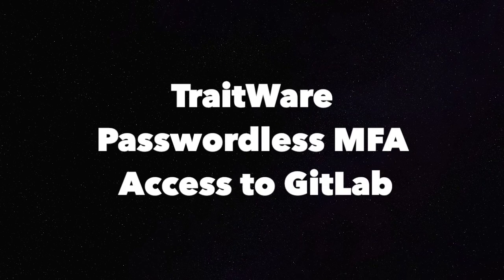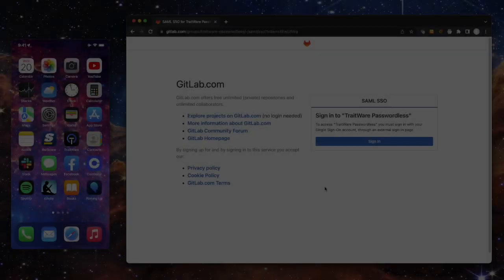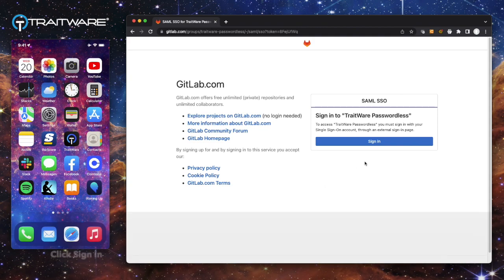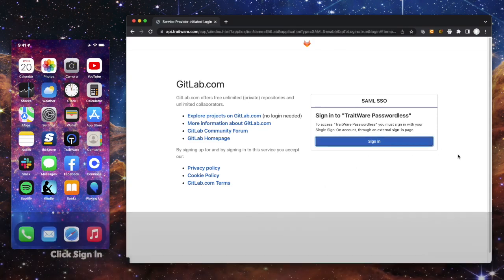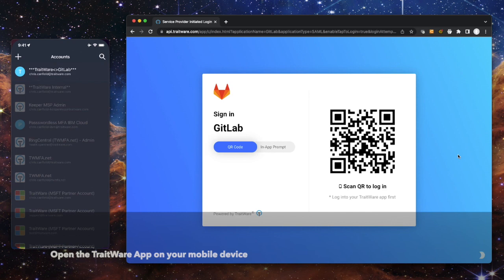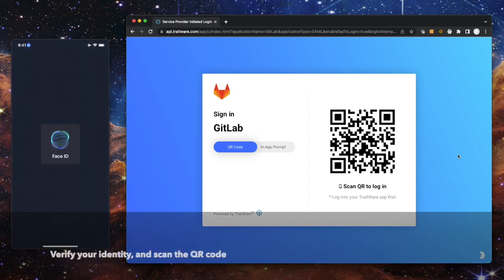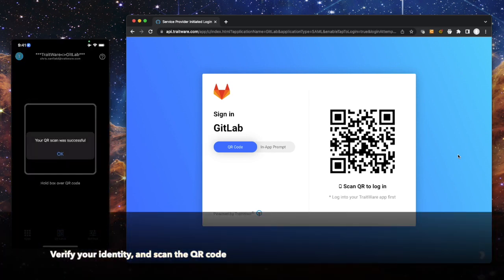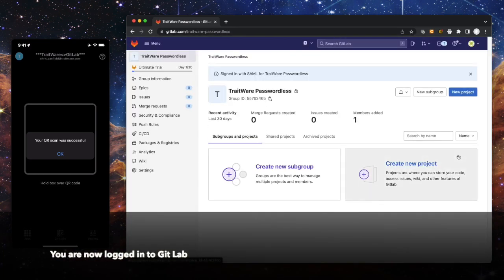TraitWarePasswordlessLogin to GitLab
Login to your GitLab Account is simpler and more secure with TraitWare. Real Passwordless MFA for True Zero Trust Access in 3 touches. So fast, you'll need to pay attention. :)

Or, leave a message for us in the comments and we'll get right back to you!